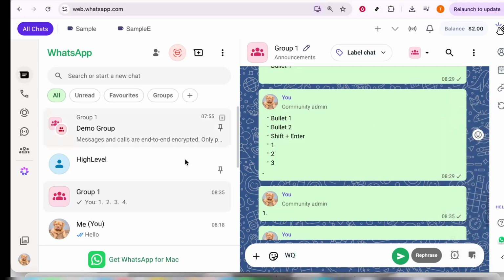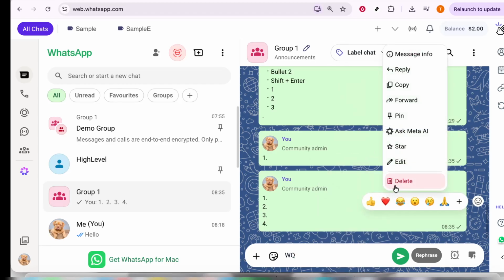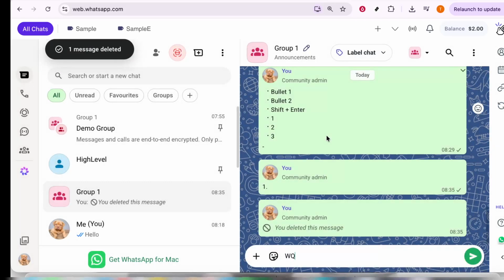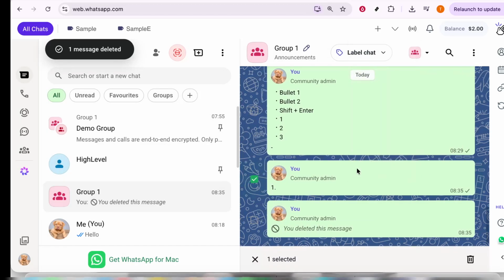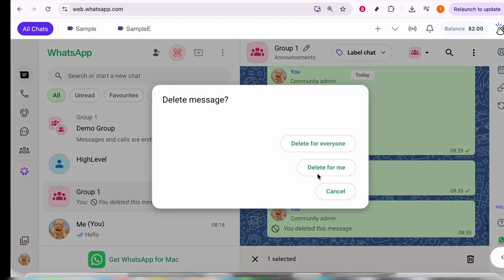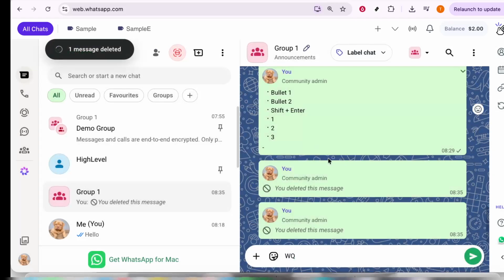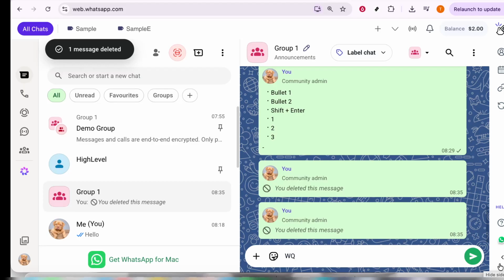How to Delete a message for Everyone on WhatsApp Web | Quick Tutorial 2026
Today we cover how to delete a message for everyone on WhatsApp Web.